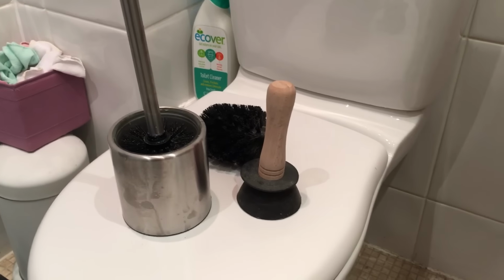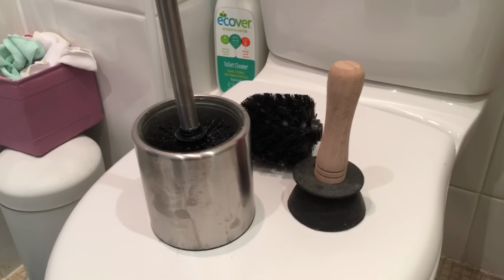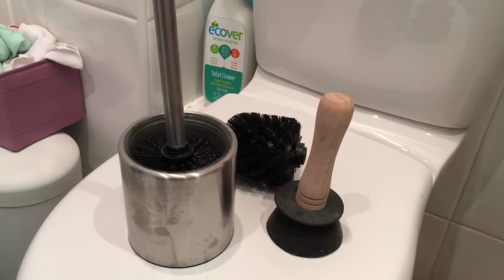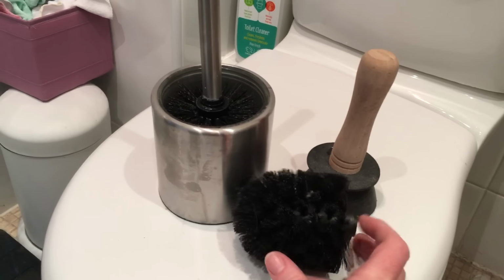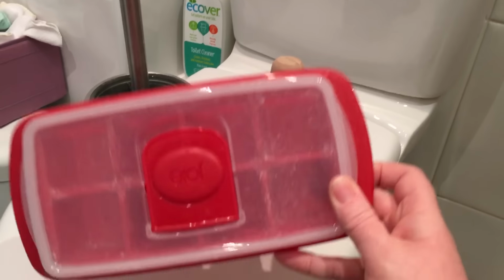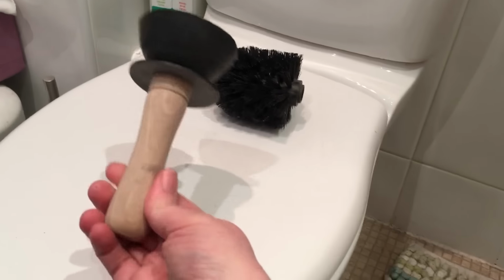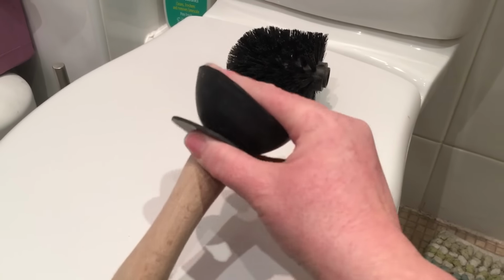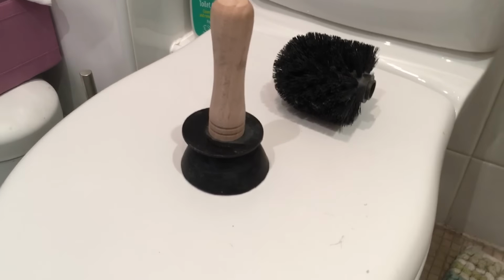Zero waste essentials you may not have thought of.